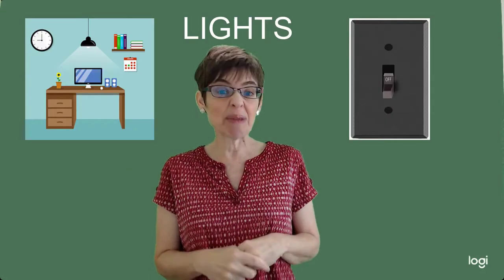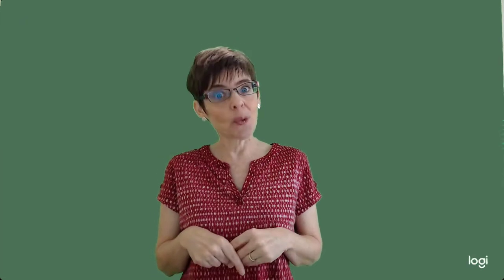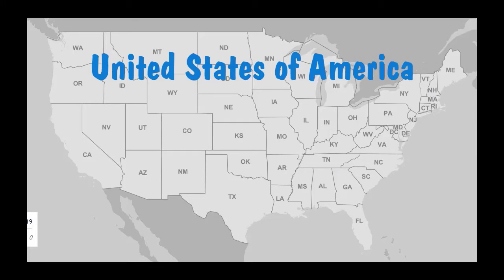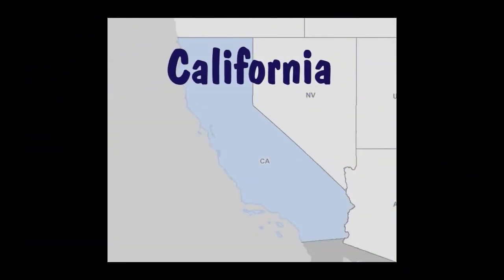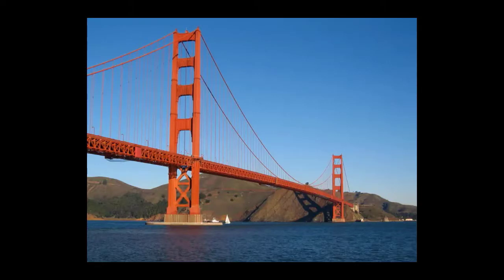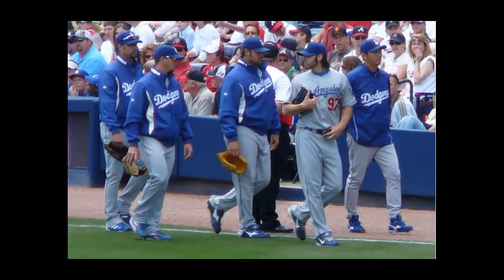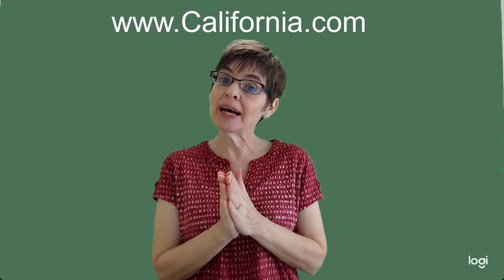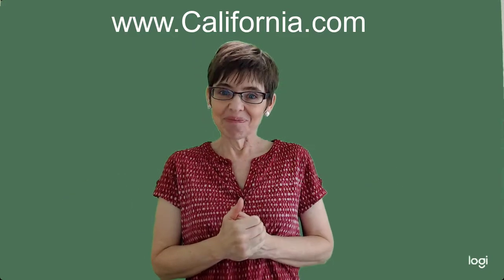California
This video is about California, and how to change a lightbulb.

Media Credits:
American Indian in frame William Henry Jackson, CC0, via Wikimedia Commons
Goldminers State Library of Queensland, Australia, No restrictions, via Wikimedia Commons
State of California Vectorization:  Devin Cook, Public domain, via Wikimedia Commons
Disneyland Castle:  Tuxyso / Wikimedia Commons /7/70/Sleeping_Beauty_Castle_Disneyland_Anaheim_2013.jpg
All other Photos Pixabay CC0